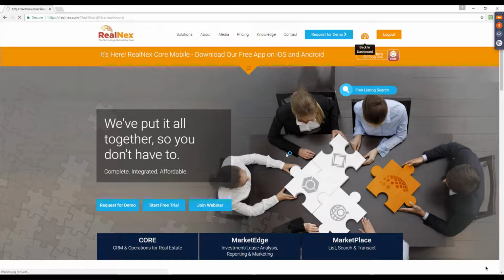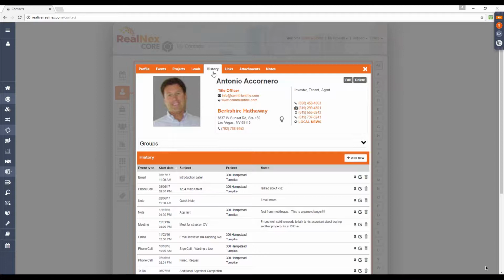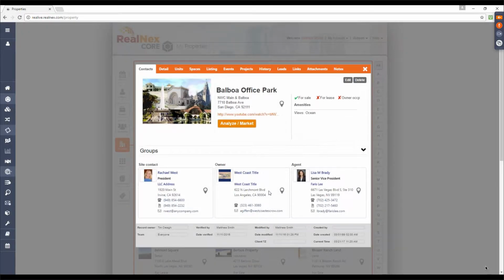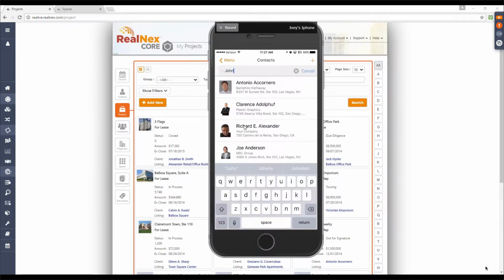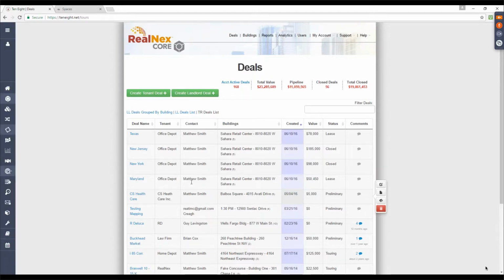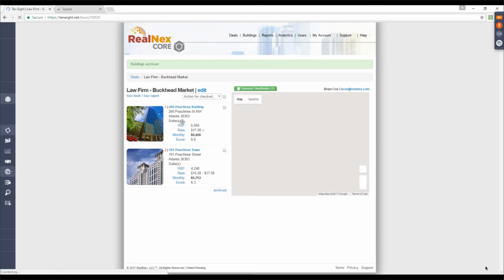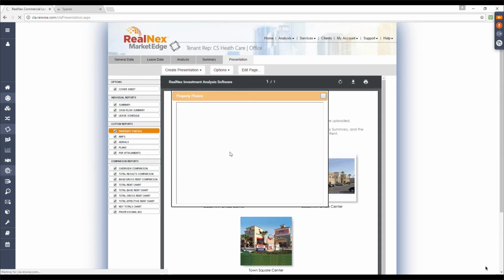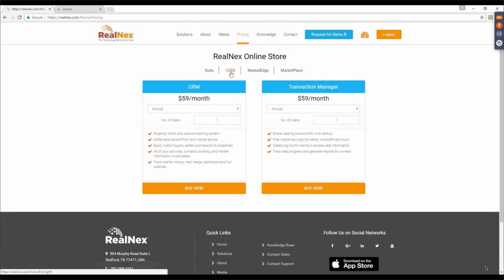RealNex Tenant Rep Demo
Learn how the RealNex Deal Management platform can help you close more deals.